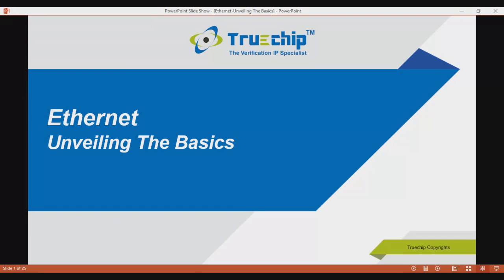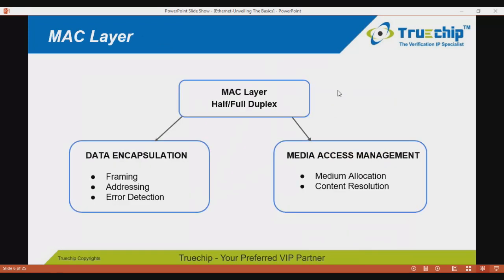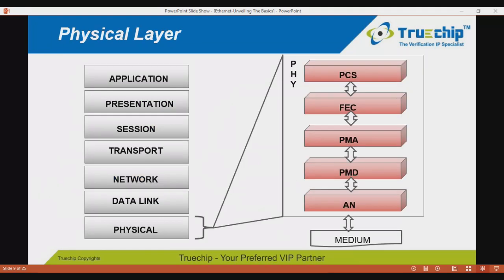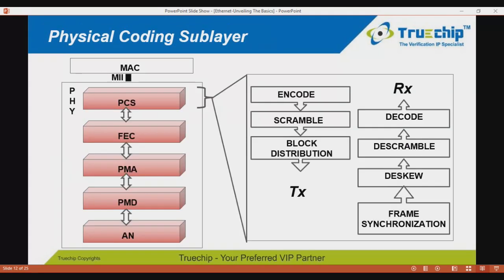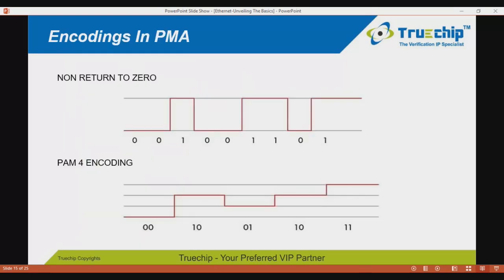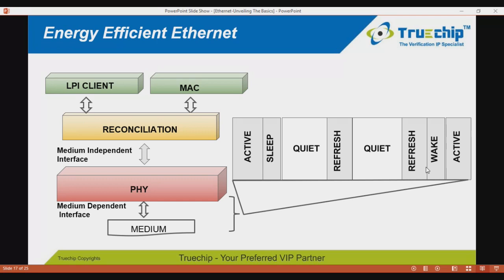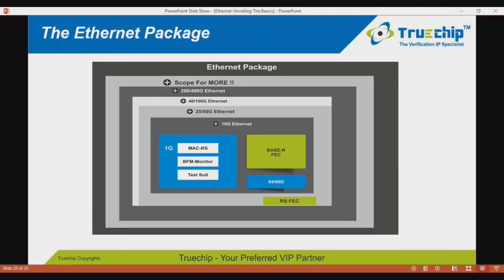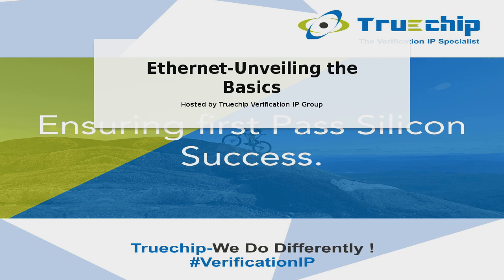Ethernet - Unveiling The Basics | Ethernet Verification IP | Truechip's Verification IP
Ethernet is a networking protocol that controls and specifies how data is handled over a communications network

- It strikes a good balance between speed, cost and ease of installation
- Seamless performance
- Interoperability
- Most desktop and laptop computers come with integrated an Ethernet card   inside so that it is ready to be connected to an Ethernet LAN